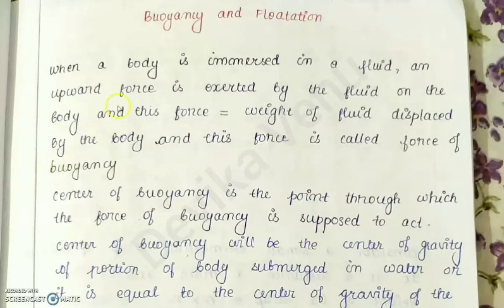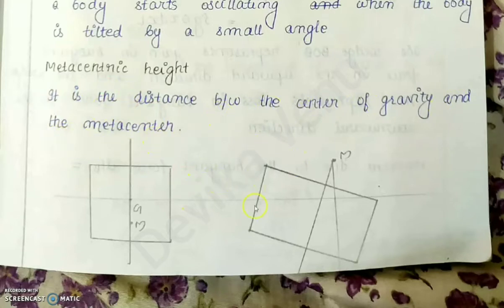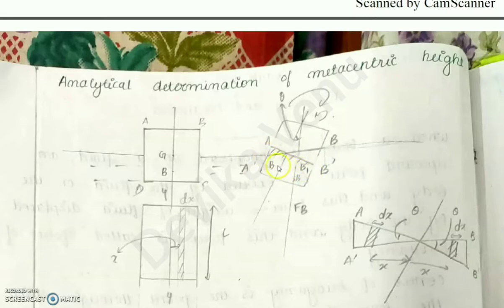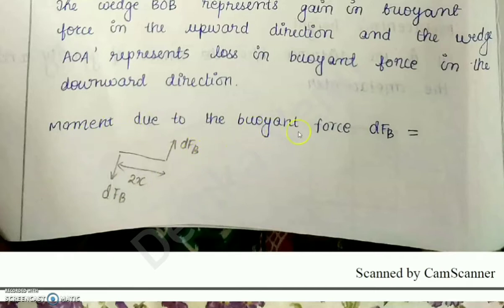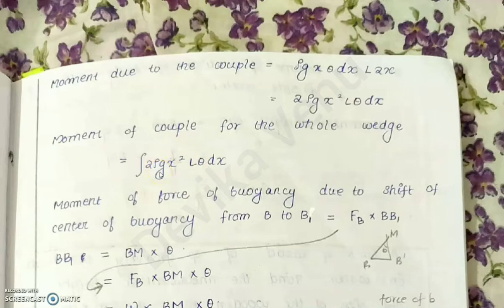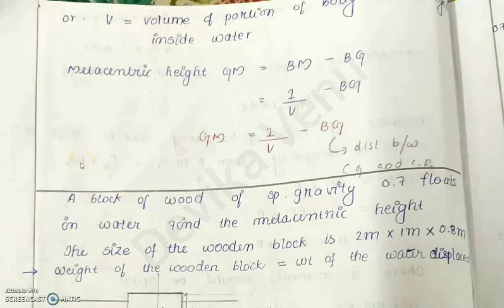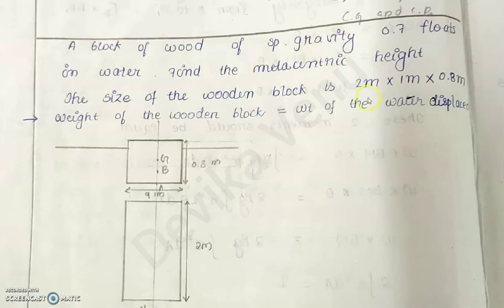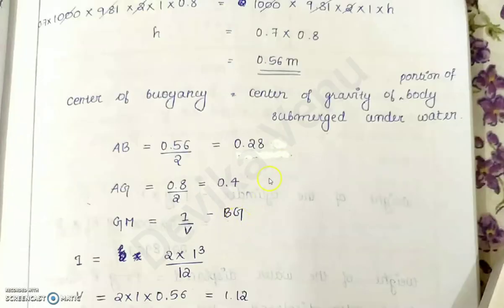Module 2, part 1, Introduction - buoyancy and floatation, analytical deter. of metacentric height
Fluid Mechanics KTU S3CE CET 203